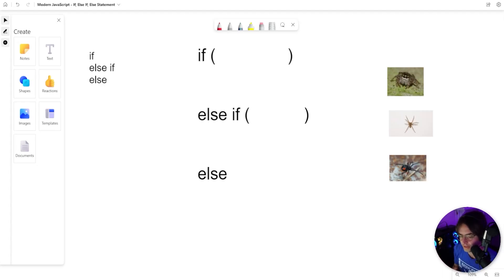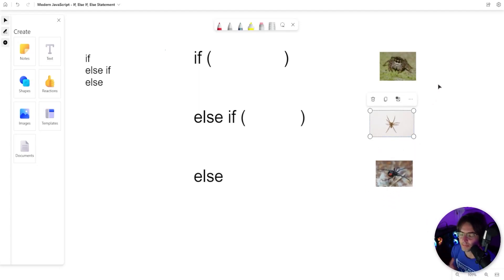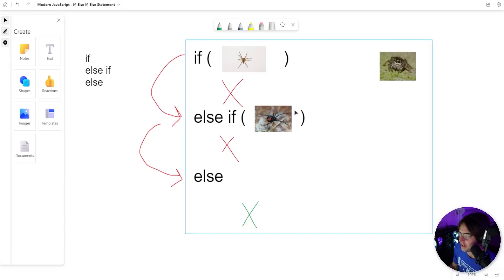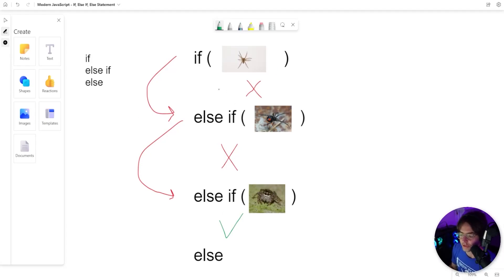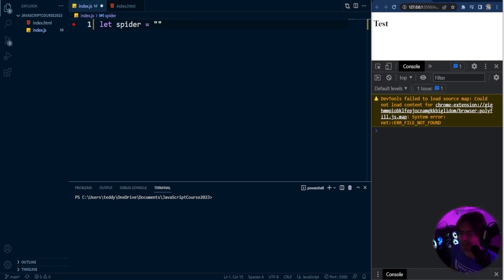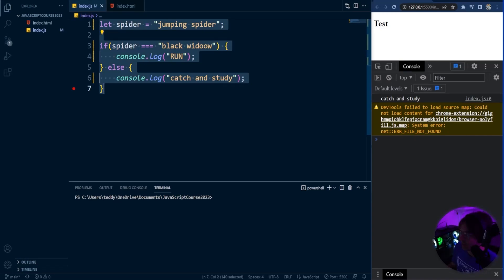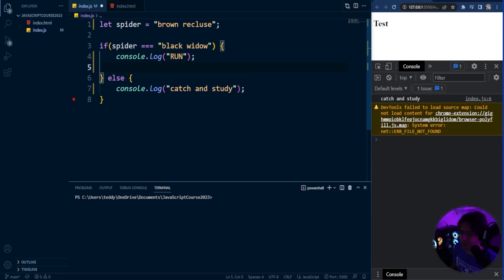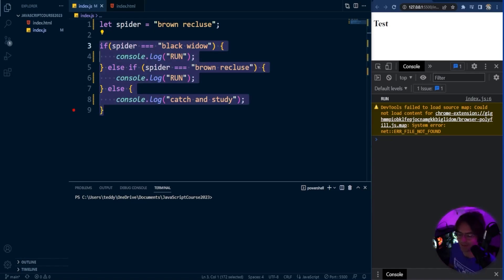JavaScript 2023 - 11. If Else Statements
JavaScript 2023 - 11. If Statements